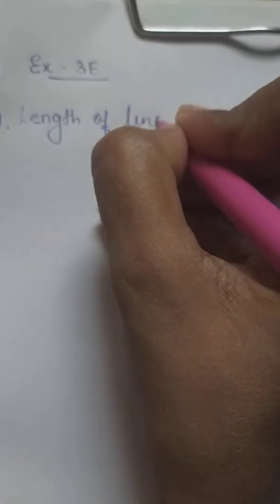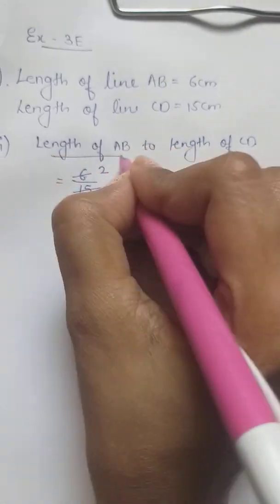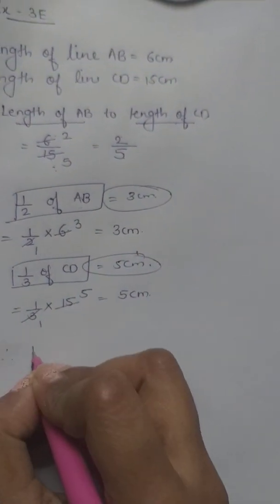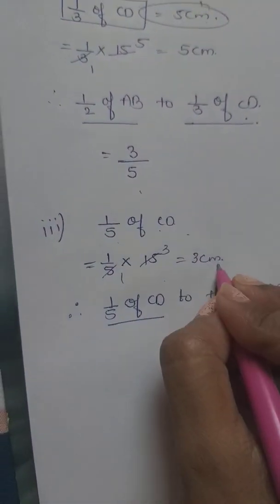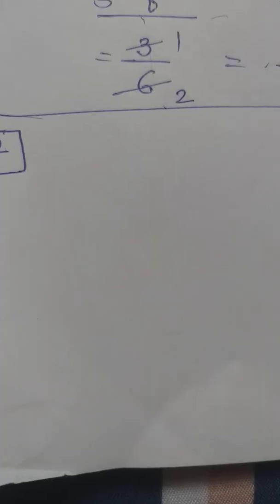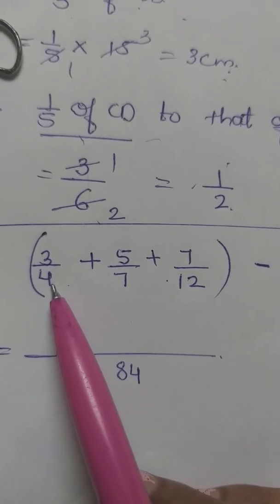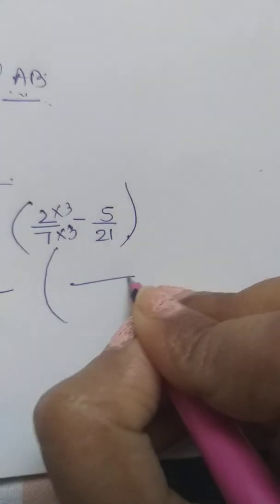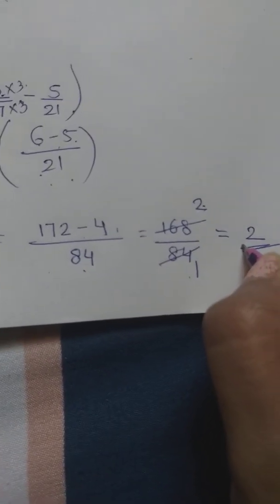ICSE, Grade VII - Subject- Math, Ch.3 FRACTIONS. By- Vandana Ma'am (Part- 9).